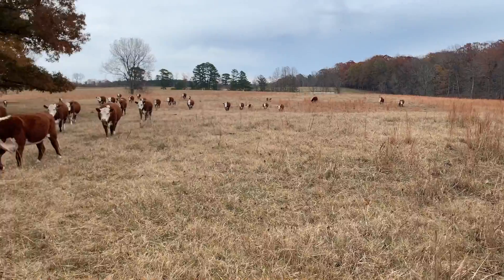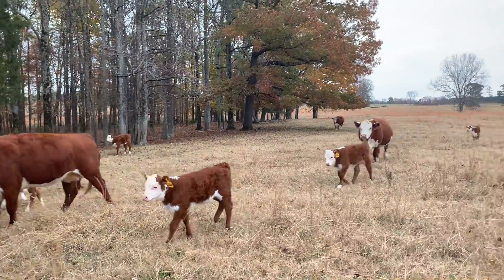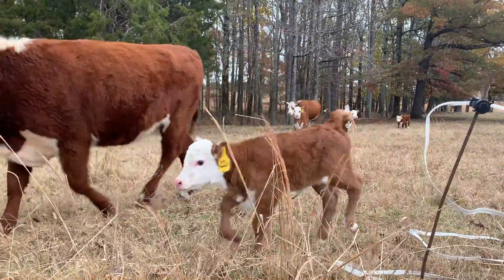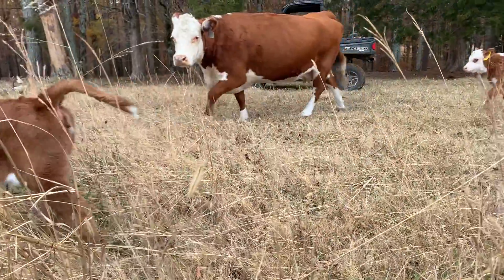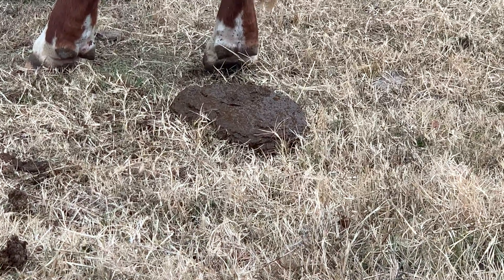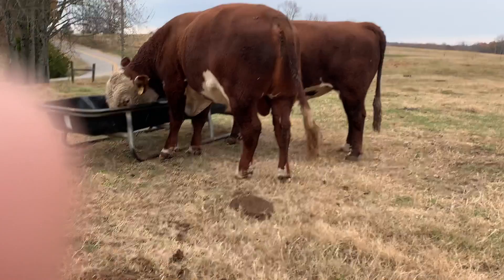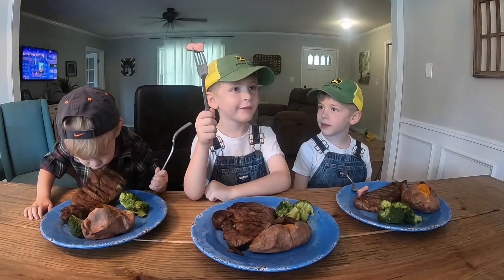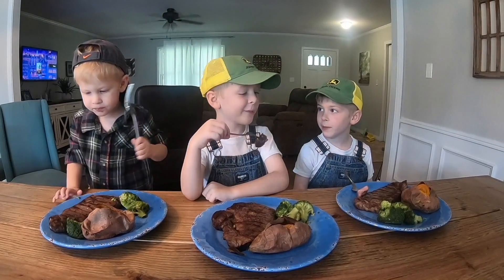How To Score Cattle Manure to Determine Nutritional Deficiencies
Today's video we talk about Cattle Nutrition and maintaining body condition.  Manure scoring is a good way to identify nutrition needs in cattle.  Cattle needs nutrients and dry matter.  Most of the time, in our area they're lacking in one of the two.